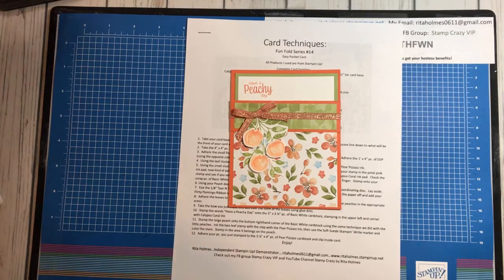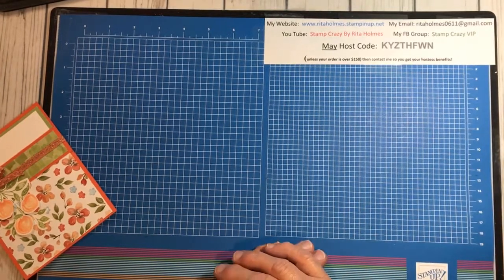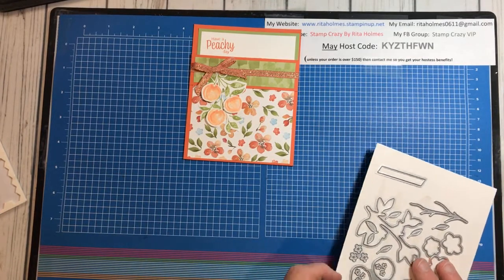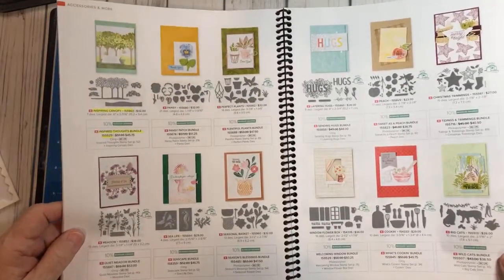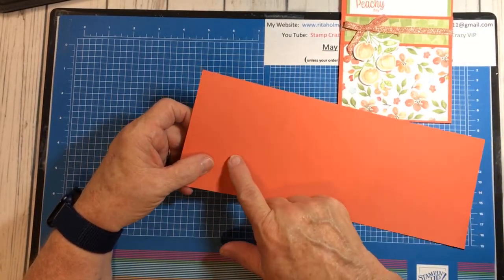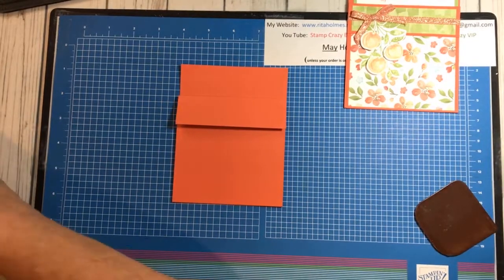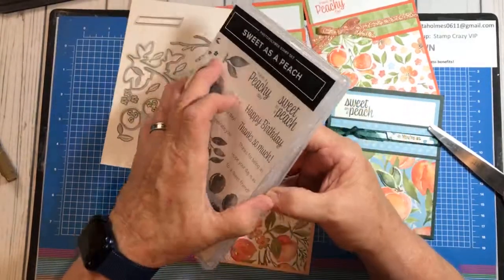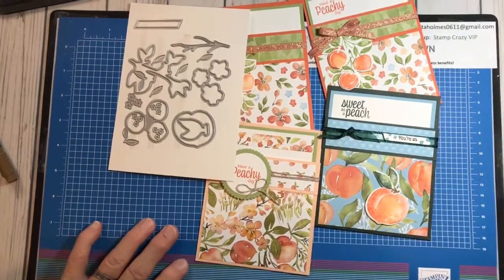Easy Pocket Fun Fold Card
Here is an easy Fun Fold Card featuring the Sweet as a Peach stamp set.  All products are Stampin' Up!